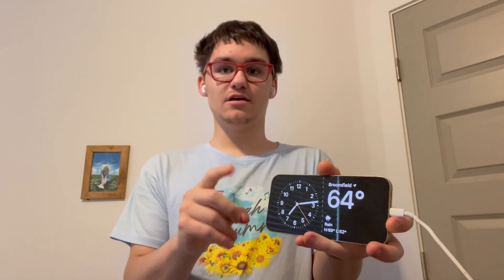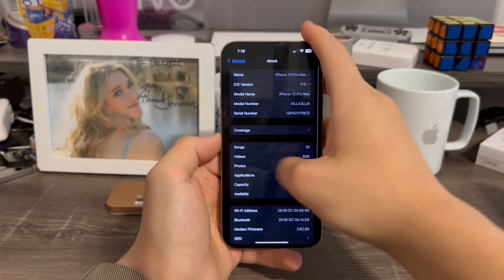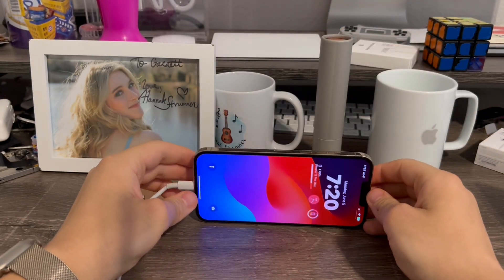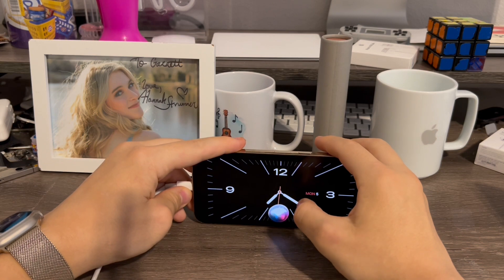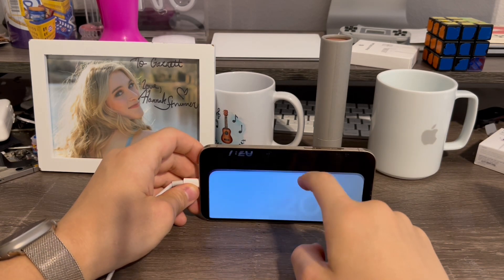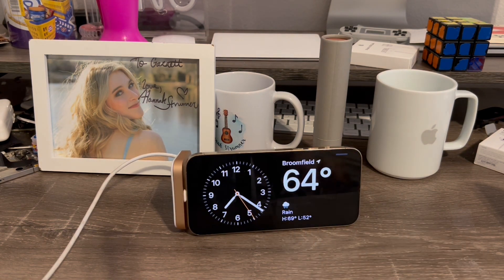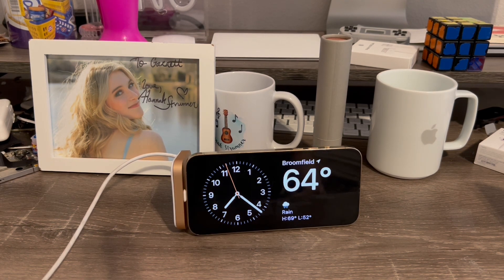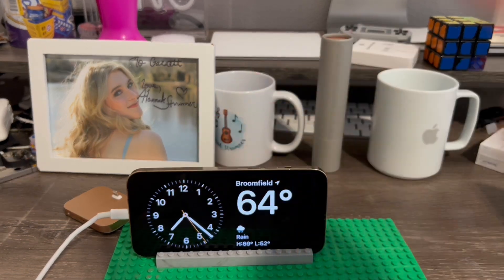How to use StandBy mode on iOS 17 developer beta 1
Today I’ll show you guys how to use standby mode without a MagSafe charging stand